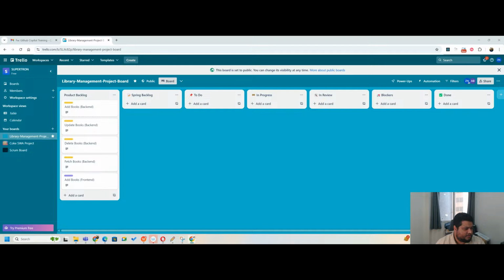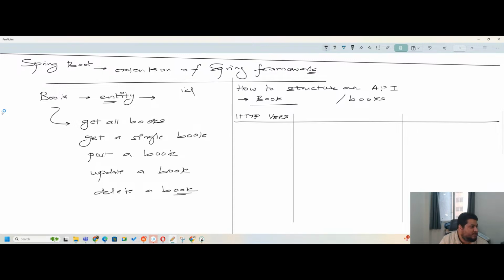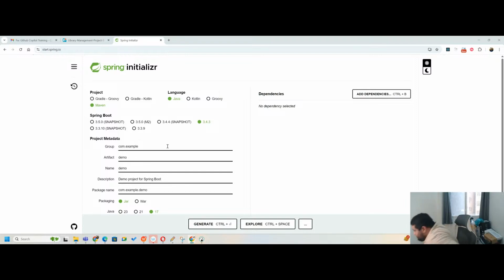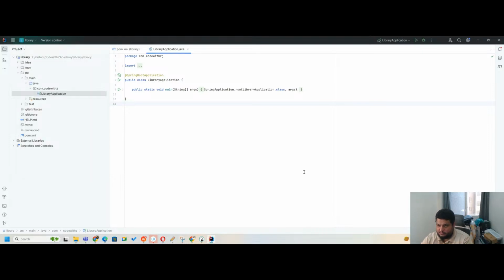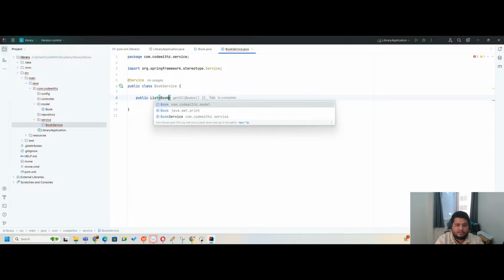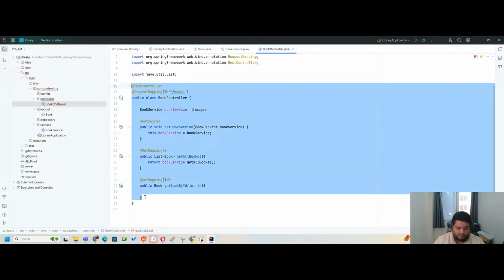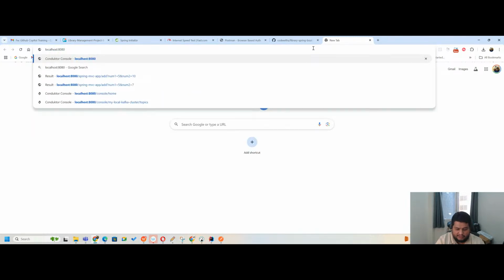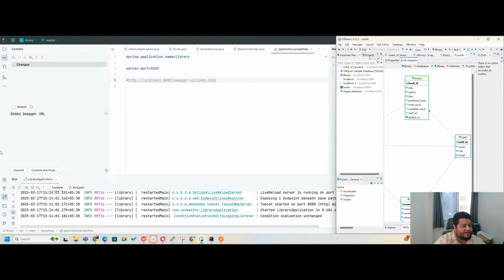Project Session | Hinduja BCA | Session 2